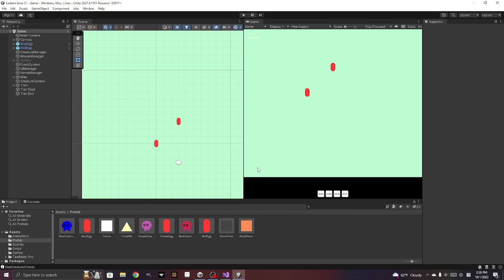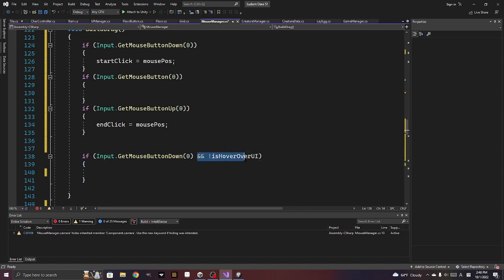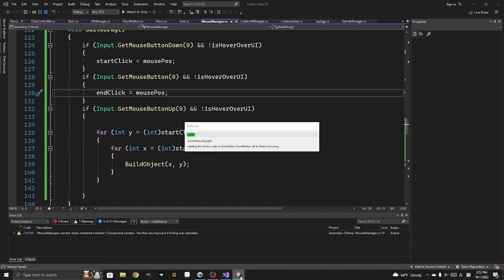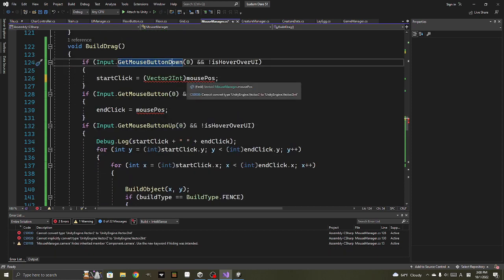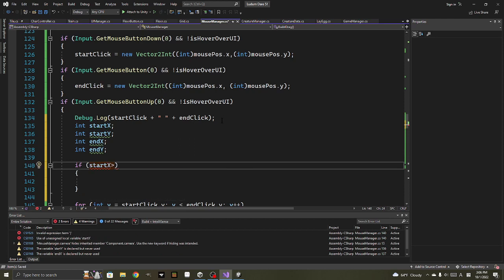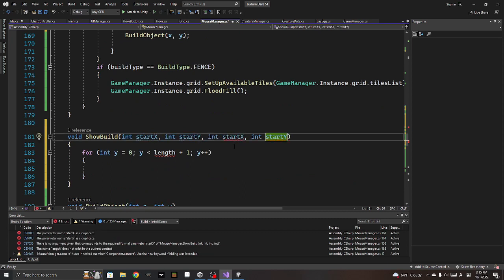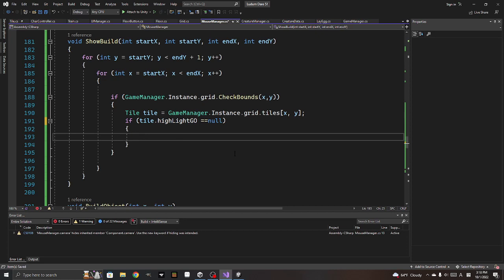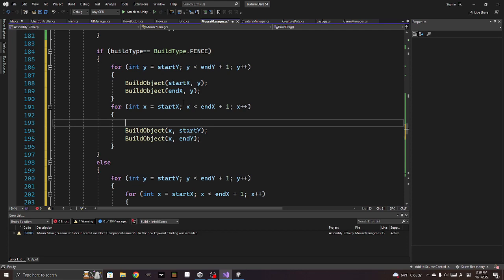Ludum Dare 51 - Game Making - Ep 14